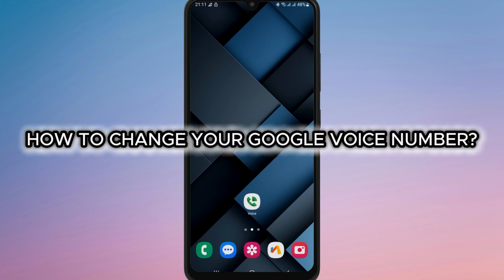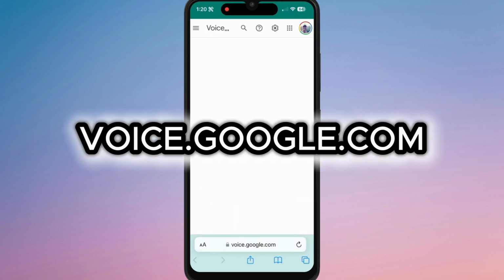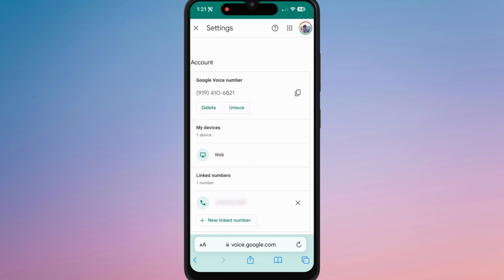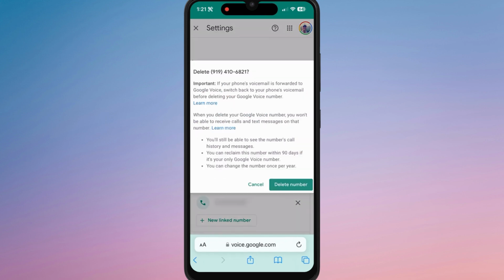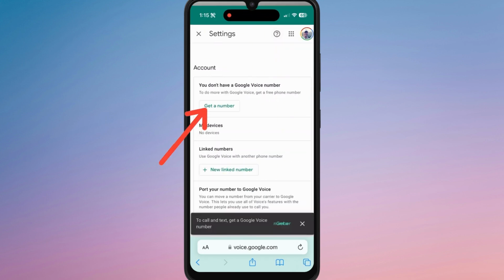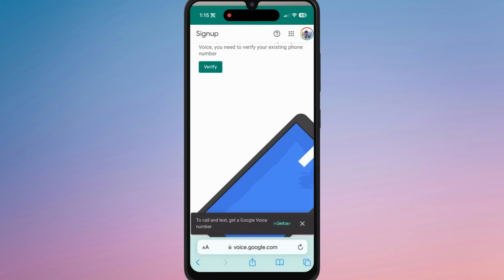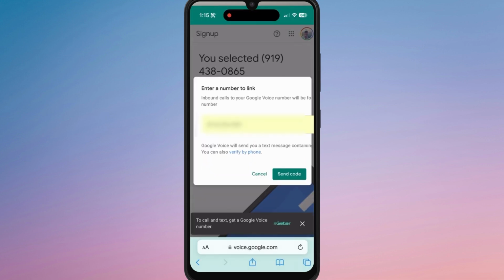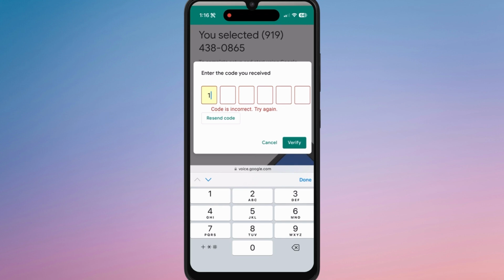How to Change Google Voice Number 2025?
Want to update or switch your Google Voice number quickly and easily? In this step-by-step tutorial, we’ll show you how to change your Google Voice number using the app or website. Whether you need a new number for privacy, travel, or personal reasons, this guide walks you through the entire process, from deleting your old number to verifying your mobile phone and activating your new Google Voice number.

Follow along as we explain how to manage your Google Voice account settings, select the perfect number based on your city or area code, and ensure your calls and texts continue seamlessly. This simple method keeps your Google Voice account active while updating your number without any hassle.

Drop your questions in the comments, and we’ll be happy to help!